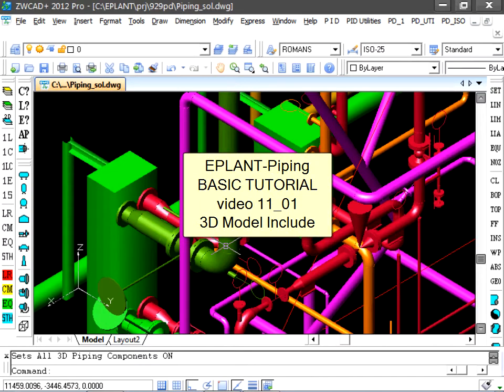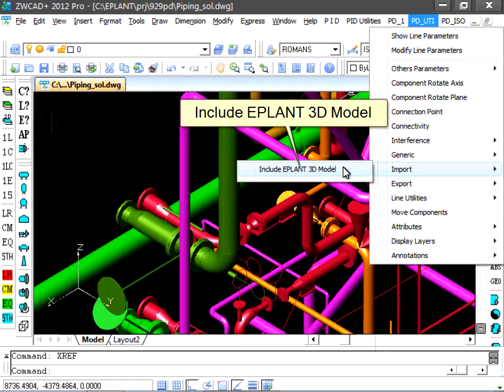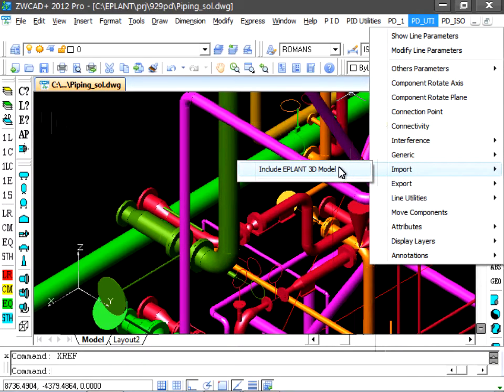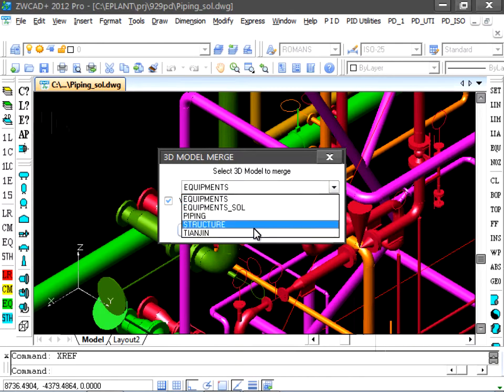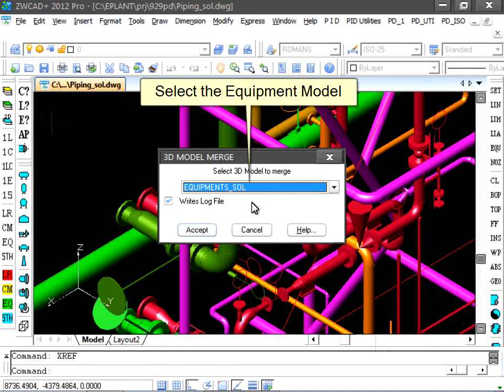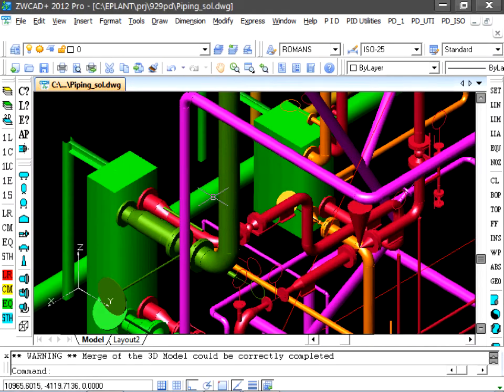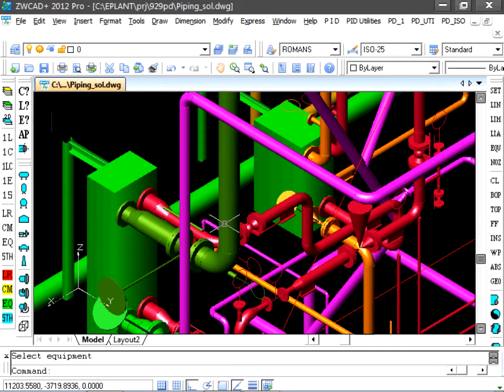EPLANT-Piping Basic Tutorial: Import 3D Models (pde_11_01)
Description: In case one EPLANT 3D Model have to be merged with another one, the Import command has to be used.
This command will automatically rename the imported model layers to avoid superposition in Equipment and Piping Line layers and check for dupplication in their definitions.